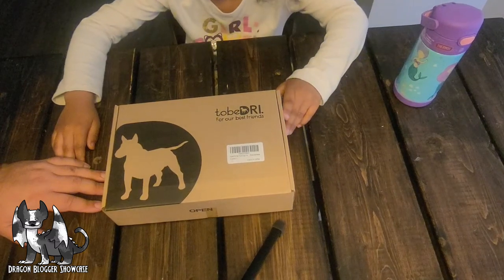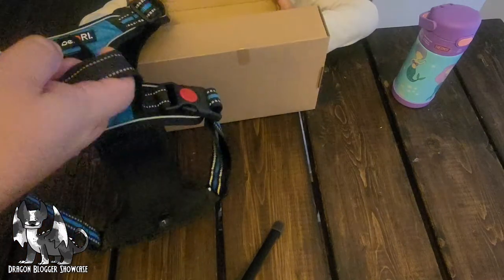Testing the TOBEDRI Harness for Large Dogs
Merl tests out the tobeDRI Dog harness on Navarra the Great Pyrenees who is less than a year old.

I am a dog lover and currently have 3 Boston Terriers including Kiwi, Pumpkin and Gluten, you will find usually one of the three in this dog video, but we also have other people share pet product reviews with their dogs on this channel as well.